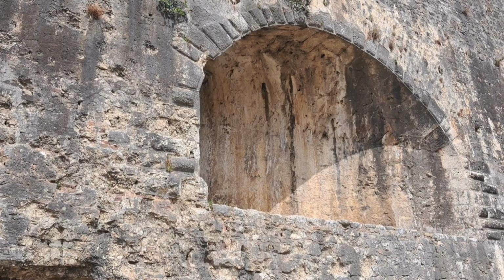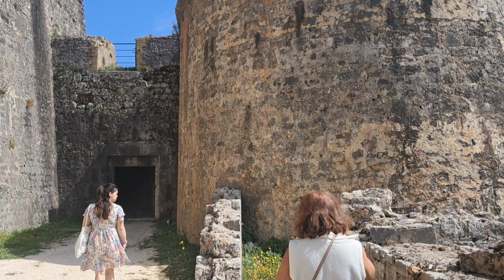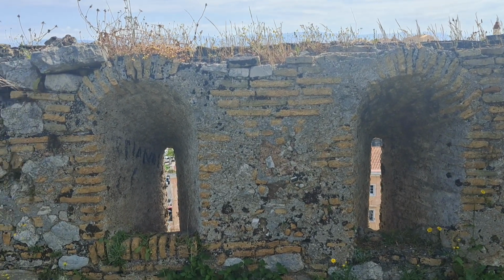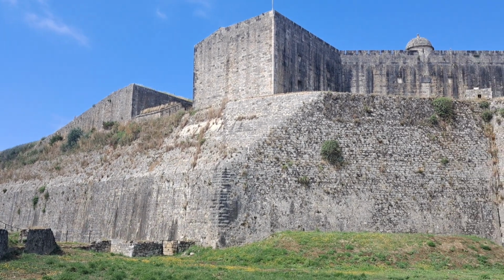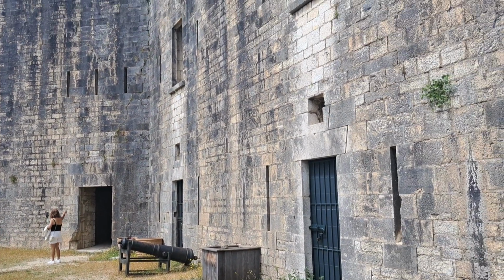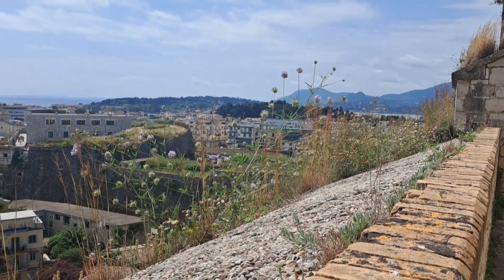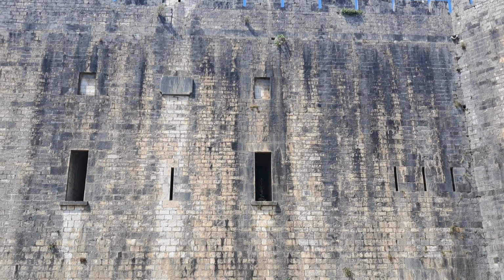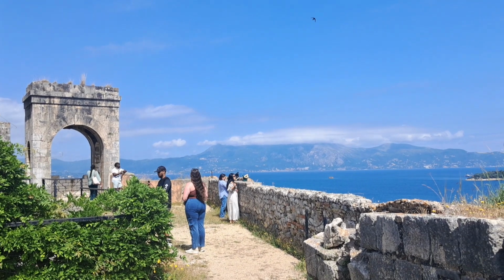Corfu new fortress 🇬🇷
The new fortress is a ventain built on the hill of St Mark overlooking the town and sea.
with its paranamic views of the city.
Built in stages throughout the 15th century.
Today, you can still feel its impressive power.
We hope you enjoy watching.